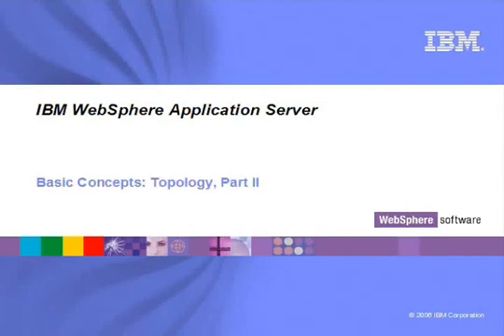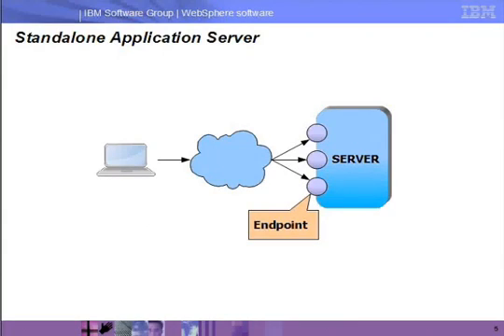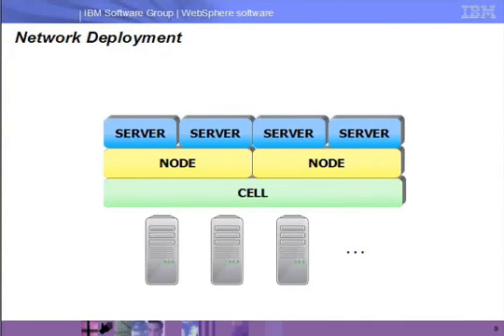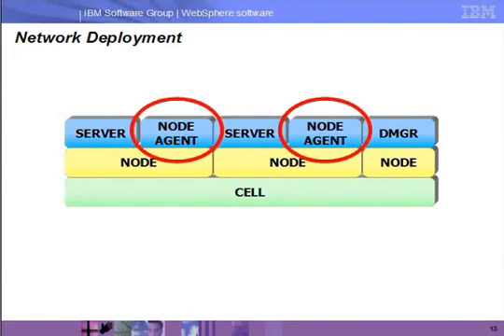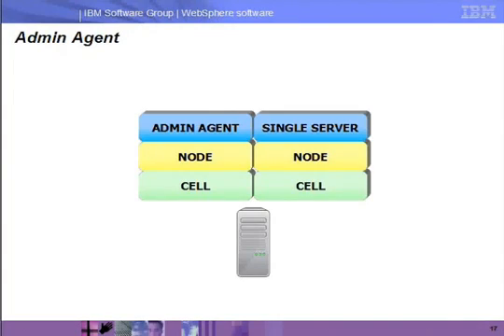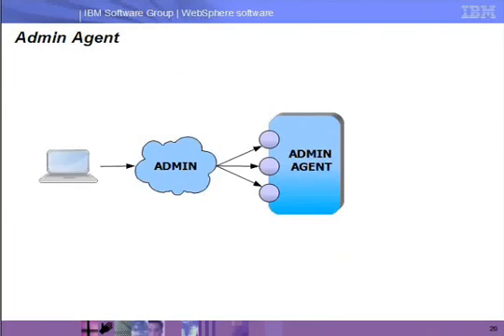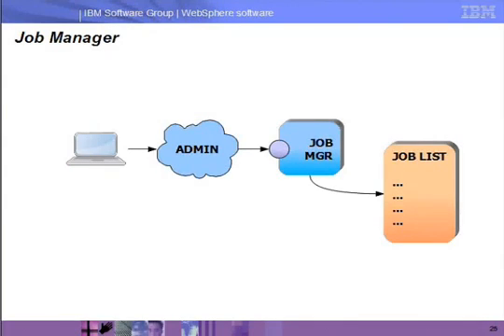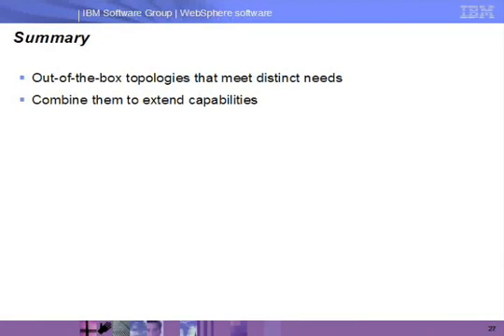Introduction to WebSphere Application Server Part 2